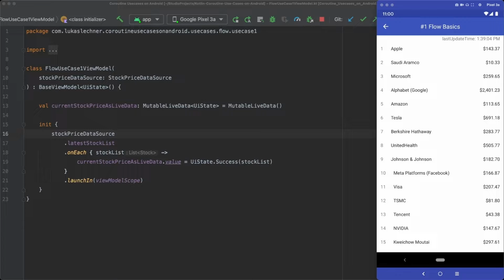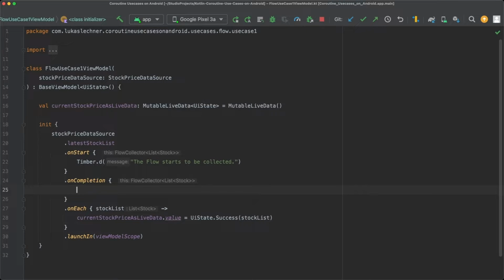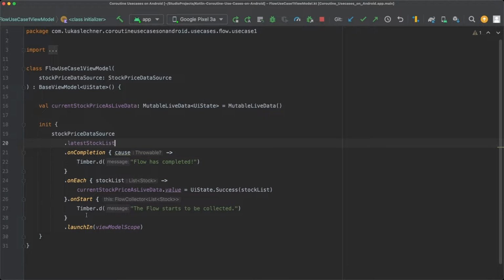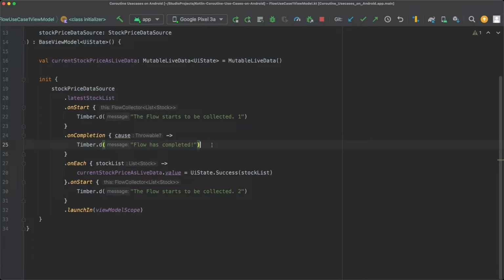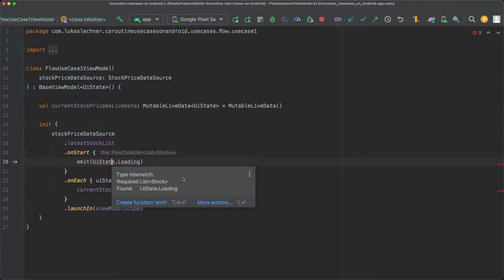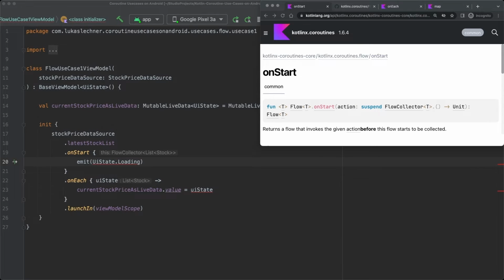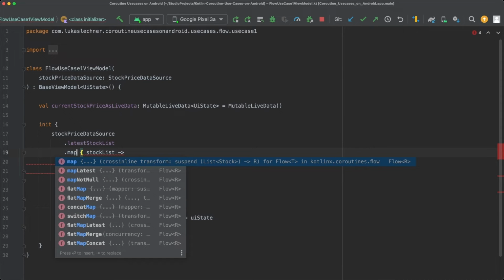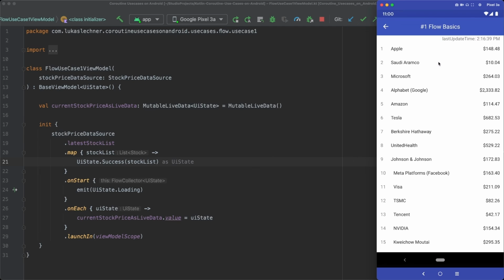onStart & onCompletion Lifecycle Operators | Kotlin Flow for Android Development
🎓 Get the full 15+ hour-long Course "Kotlin Coroutines and Flow for Android Development" with a nice discount

In this video, you will learn all about the lifecycle operators "onStart" and "onCompletion".

With the onStart operator, we can define an action that is performed right before the flow gets collected. It is important to mention, that the action in the onStart operator is invoked as soon as the collection on the flow starts, and not when the first item is emitted.

The other lifecycle operator is “onCompletion”. It allows us to specify an action that is executed after the flow completes. A flow can either complete normally, so when all the values of the flow got emitted, or exceptionally, when the flow throws an exception.

For our lifecycleOperators “.onStart()” and “onCompletion” its important to note, that these operators can be installed at any position within the flow processing pipeline.

TimeStamps
00:00 - Intro
00:20 - Problem Description
01:00 - Lifecycle Operators
01:25 - onStart
02:12 - onCompletion
06:42 - emit in lifecycle operators
08:44 - onStart documentation
10:48 - onEach
12:00 - map
14:15 - Solution
14:44 - Summary